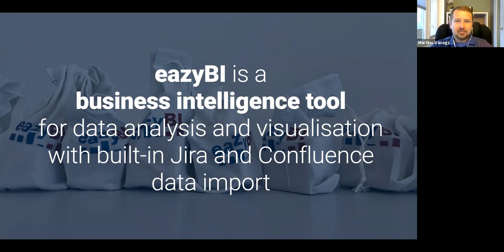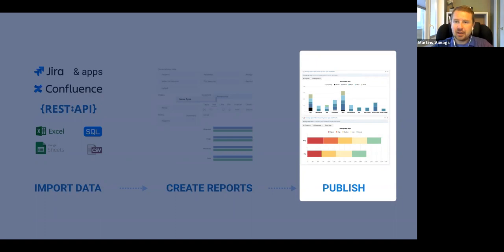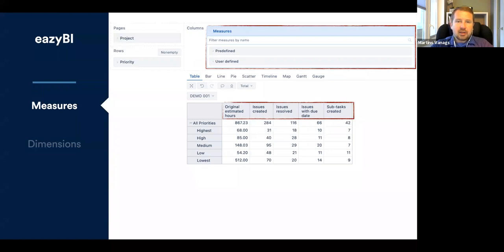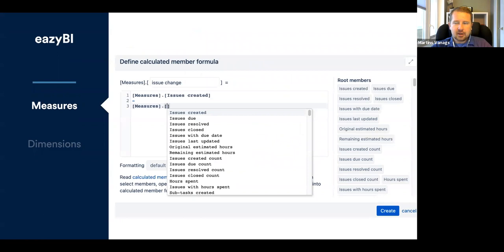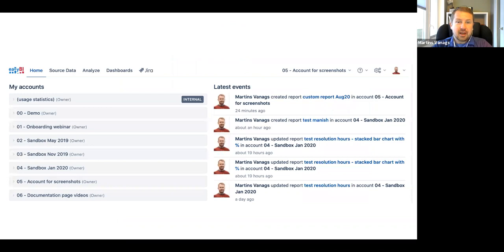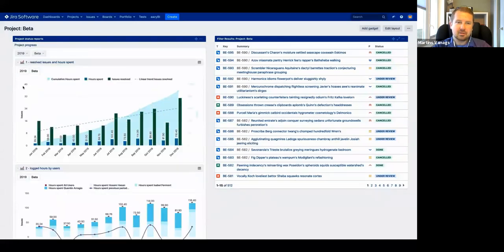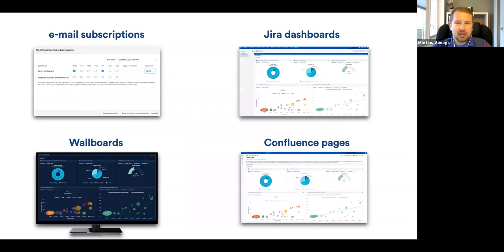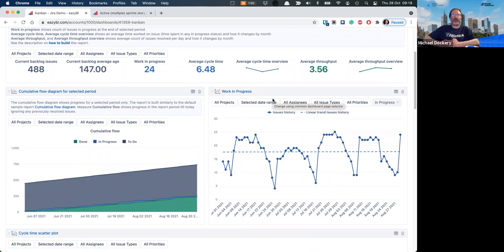DI Partner Webinar Series Episode 14 - Meet The Vendor: EazyBI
The Design Industries Partner Webinar Series is created to showcase the top Atlassian Marketplace partners to all Atlassian users.

The 14th episode featured guest speaker from EazyBI, Customer Consultant Martins Vanags.